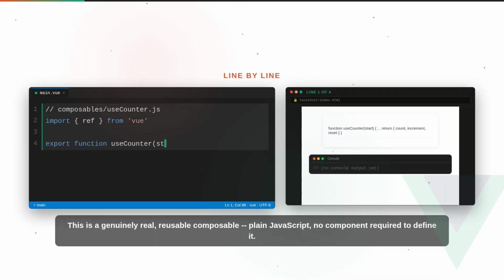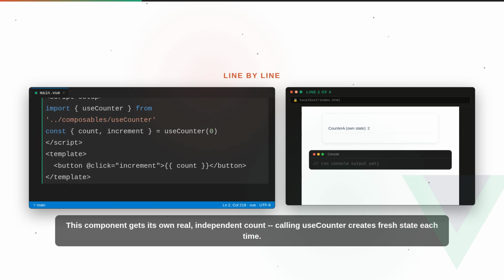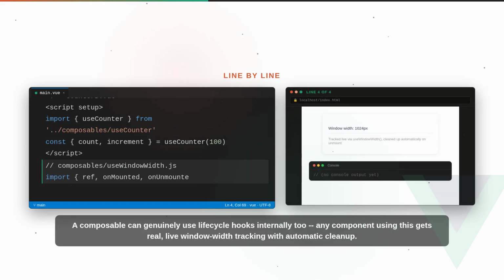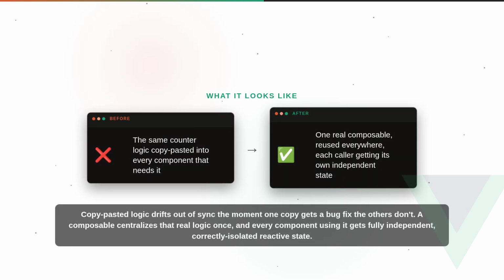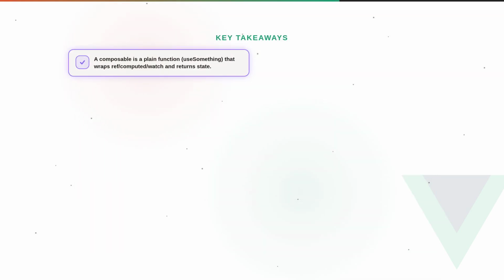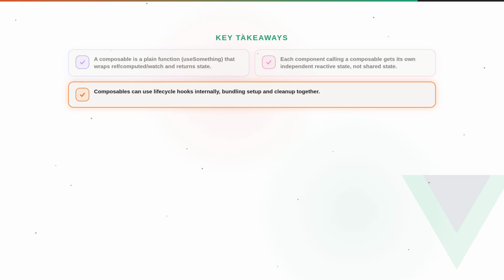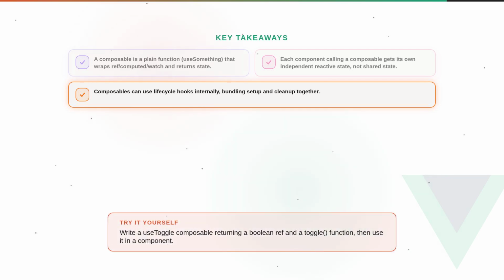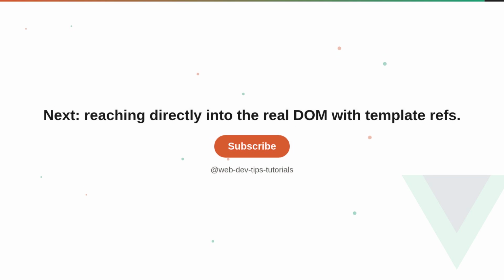Vue.js Series: Composables (Reusable Composition Logic)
Copy-pasting the same ref-plus-function logic into every component that needs it doesn't scale. In this video you'll extract real, reusable reactive logic into a composable -- a plain function that returns refs and methods.

Code walkthrough (vue):
// composables/useCounter.js

export function useCounter(start = 0) {
  const count = ref(start)
  function increment() { count.value++ }
  function reset() { count.value = start }
  return { count, increment, reset }
‹!-- CounterA.vue --›
‹script setup›
import { useCounter } from '../composables/useCounter'
const { count, increment } = useCounter(0)
‹/script›
‹template›
  ‹button @click="increment"›{{ count }}‹/button›
‹/template›
‹!-- CounterB.vue --›
‹script setup›
const { count, increment } = useCounter(100)
‹/script›
// composables/useWindowWidth.js
import { ref, onMounted, onUnmounted } from 'vue'

export function useWindowWidth() {
  const width = ref(window.innerWidth)
  const update = () =› width.value = window.innerWidth
  onMounted(() =› window.addEventListener('resize', update))
  onUnmounted(() =› window.removeEventListener('resize', update))
  return { width }

What it looks like: ❌ The same counter logic copy-pasted into every component that needs it → ✅ One real composable, reused everywhere, each caller getting its own independent state

Try it yourself: Write a useToggle composable returning a boolean ref and a toggle() function, then use it in a component.